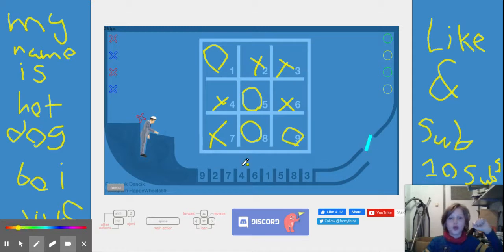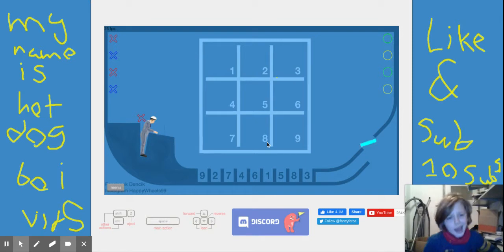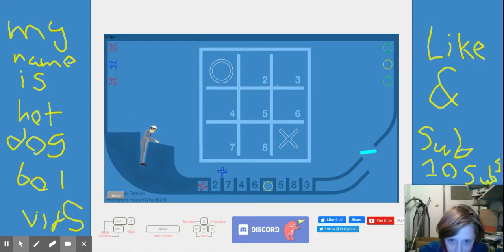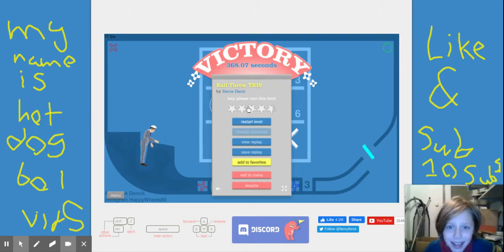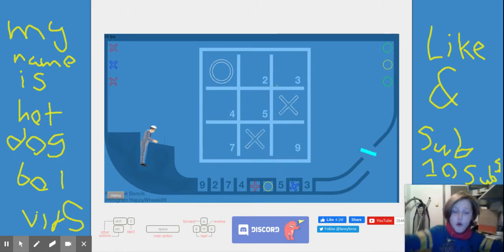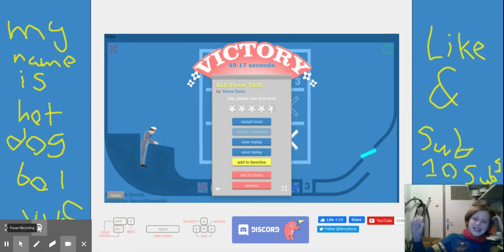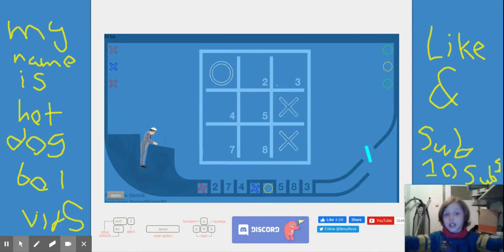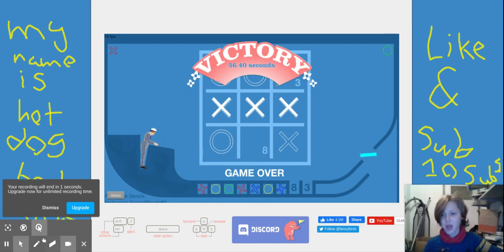Three in a Row HAPPY WHEELS!!!!!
i in three in a row and i won all three games such LUCK